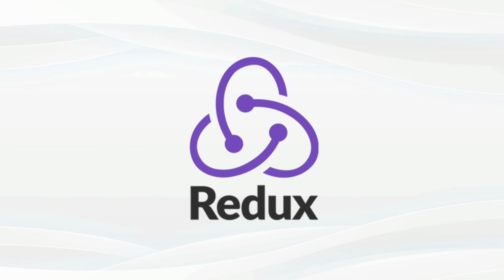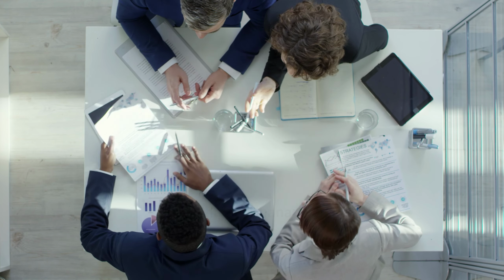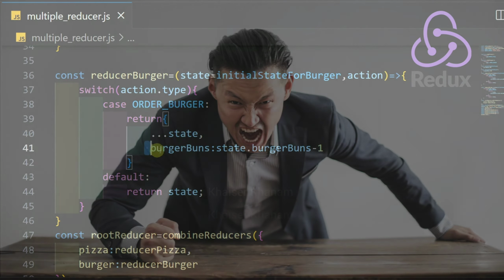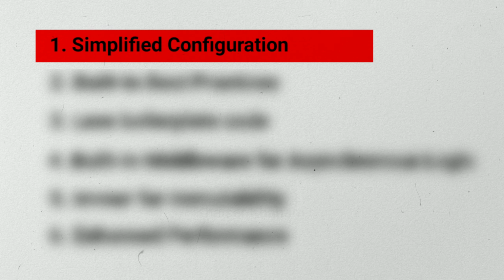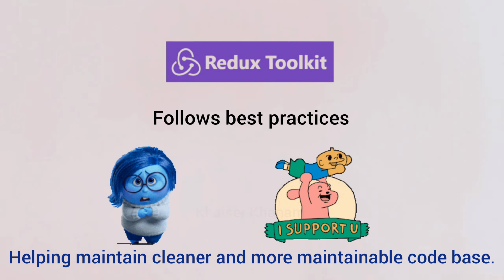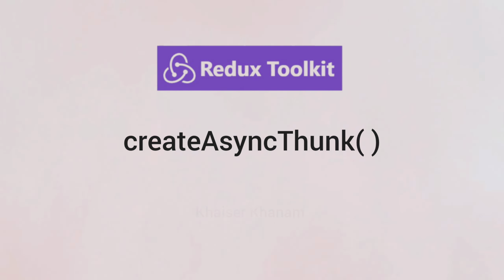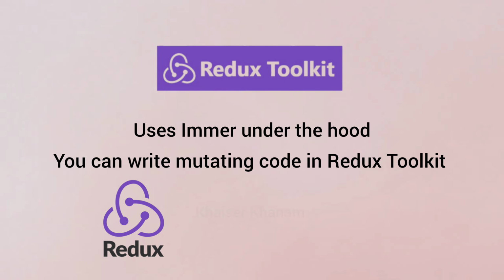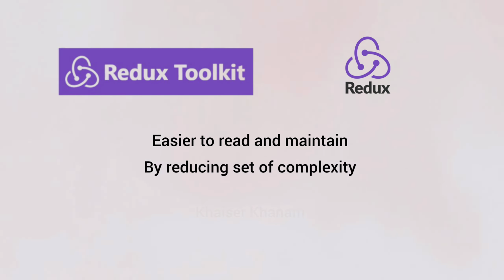Redux Toolkit Complete Course #01 | Why Redux Toolkit